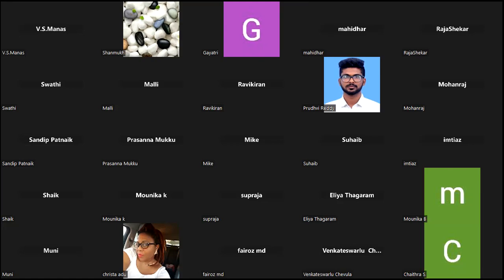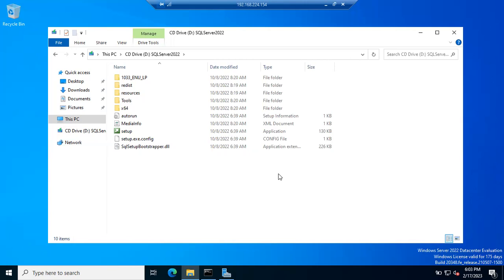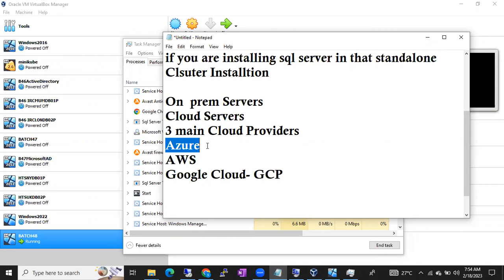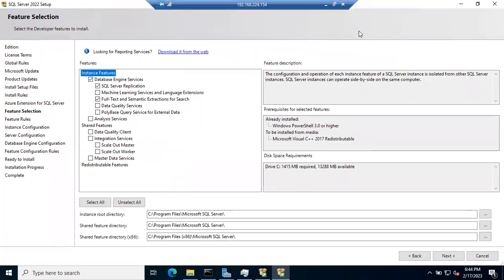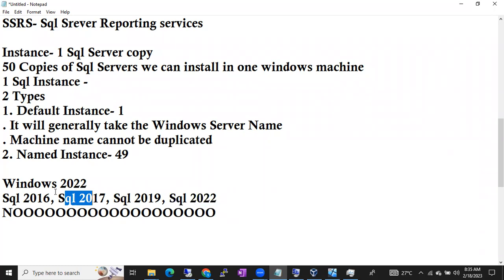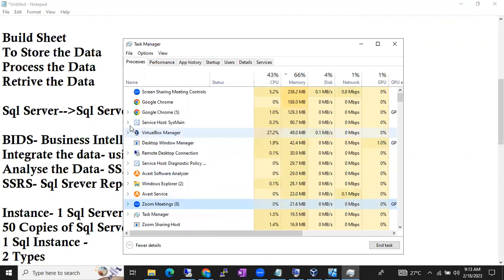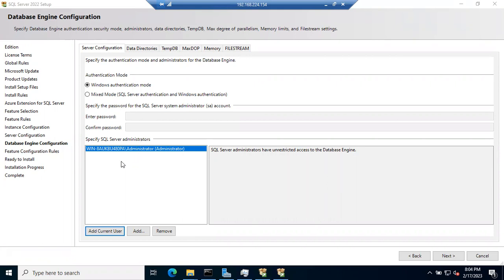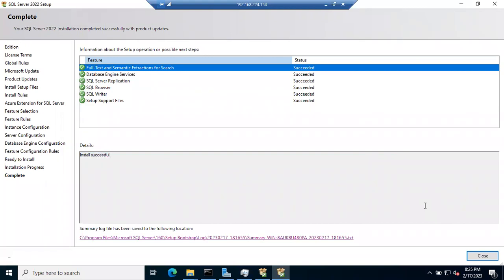Sql DBA Batch 48 Class 6 Full discussion On Sql Server 2022 Installation